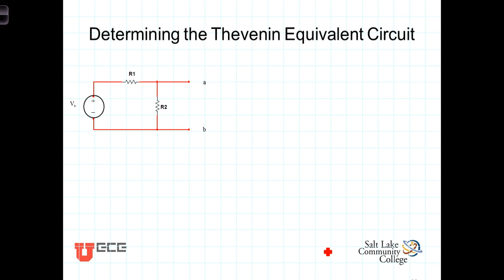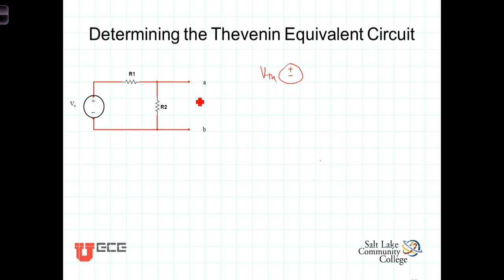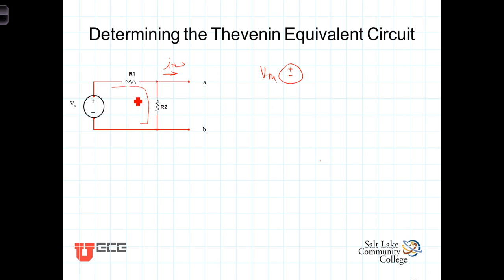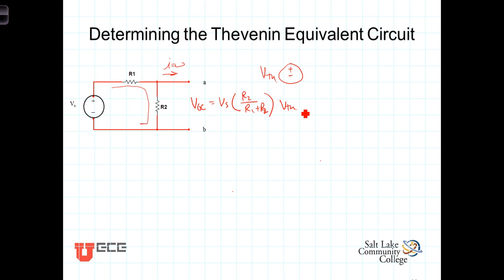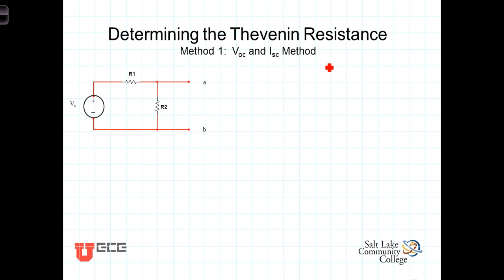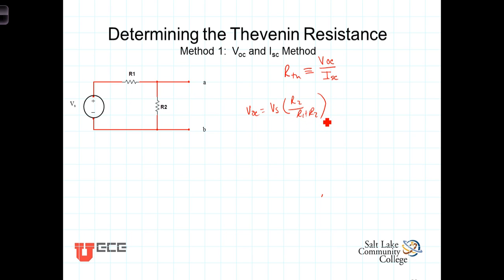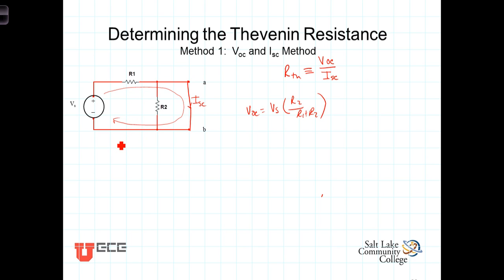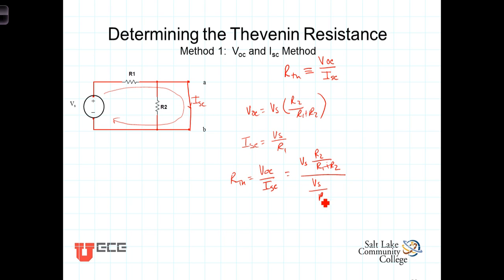L3 5 2 Techniques to DetermineThevenin Model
Demonstrates Thevenin Equivalent Circuit techniques